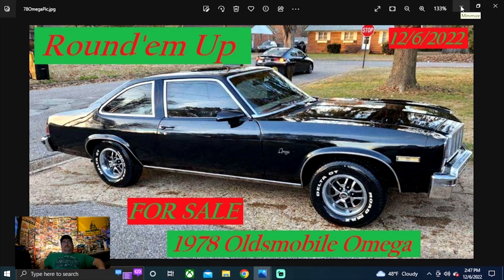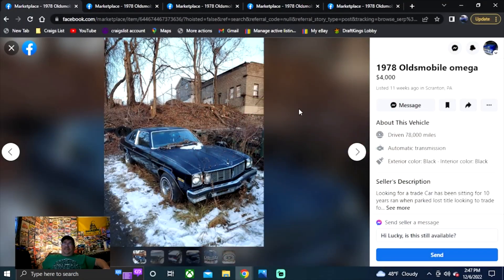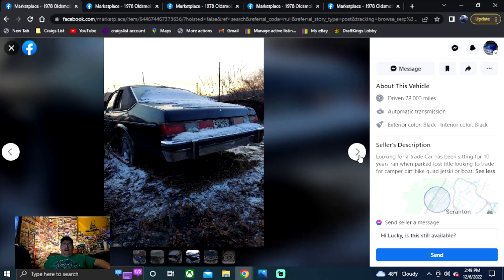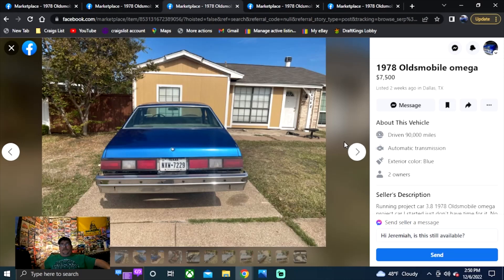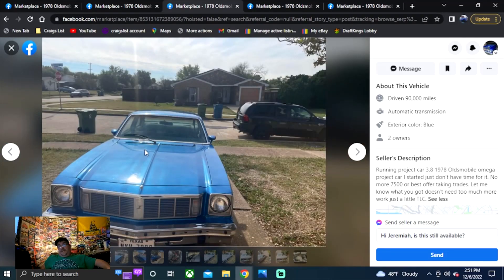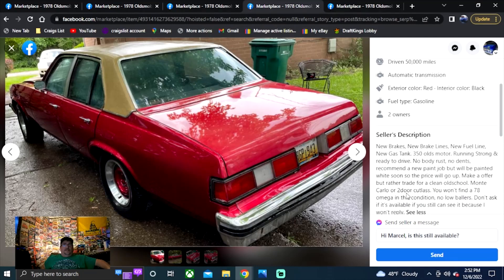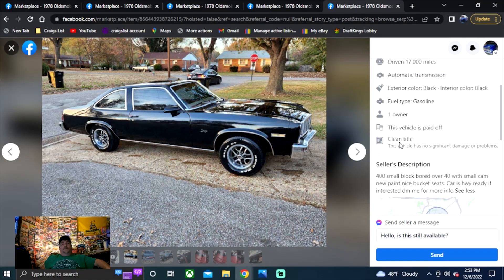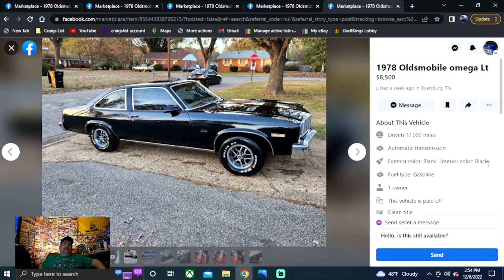FOR SALE 1978 Oldsmobile Omega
12/6/2022 at 8:15 pm  EST. FOR SALE 1978 Oldsmobile Omega FOR SALE Search over lower U.S. 48 States all listed ON Craigslist as of 12/6/2022 this is a Subscriber Request and like this subscriber if you would like to find a classic car or dream ride  its easy to do JUST  SUBSCRIBE!!! ITS FREE!!! THEN & DROP IN THE COMMENTS THE MAKE & MODEL & I WILL ROUND'EM UP FOR YOU!!!